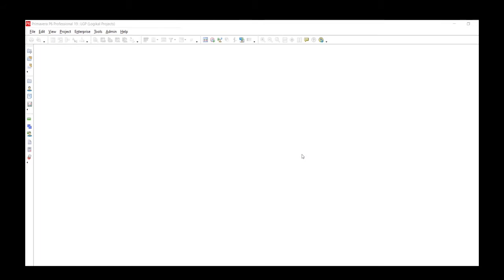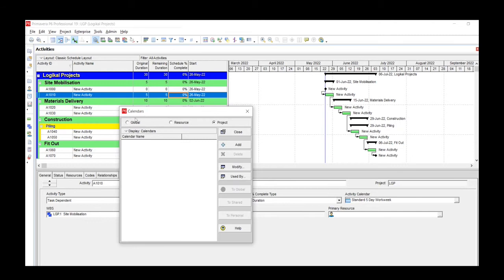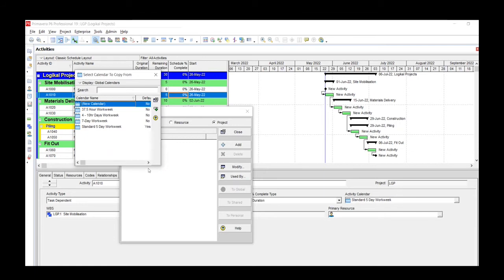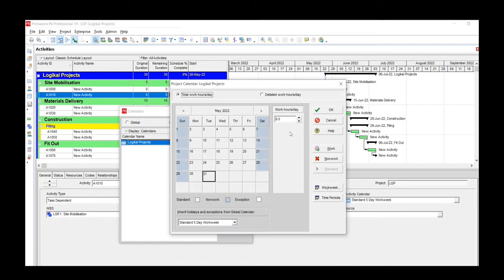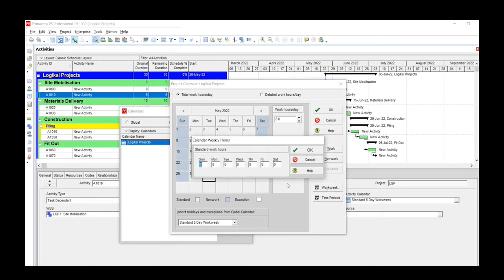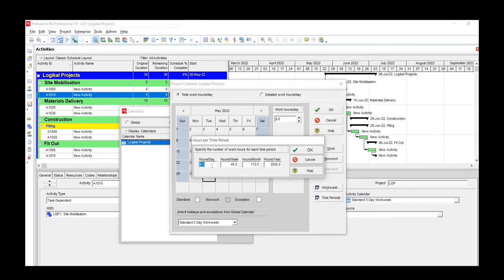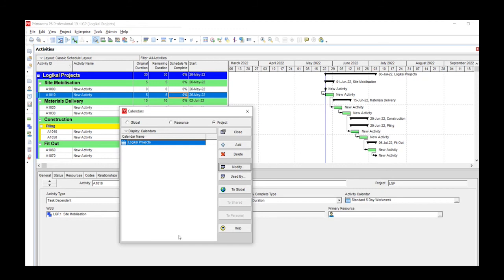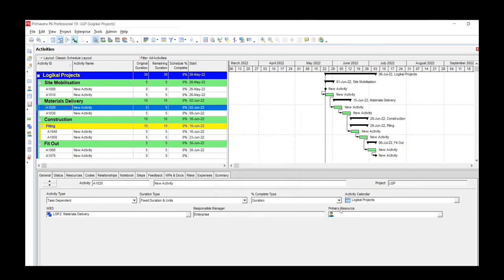P6 How To Guide: How to add calendars in P6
In this video of the series, LogiKal looks at how to add calendars in Primavera P6.